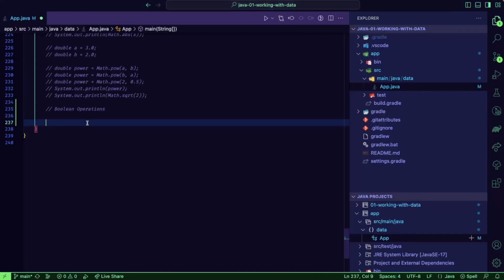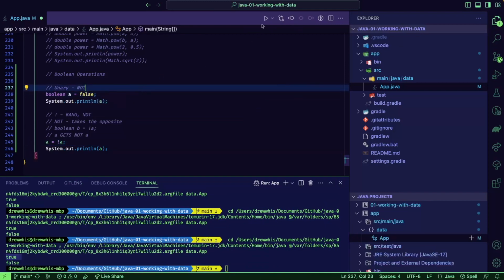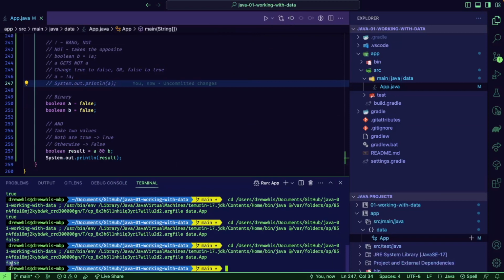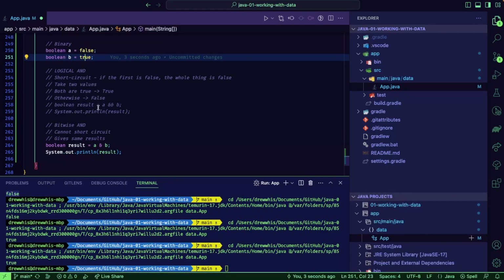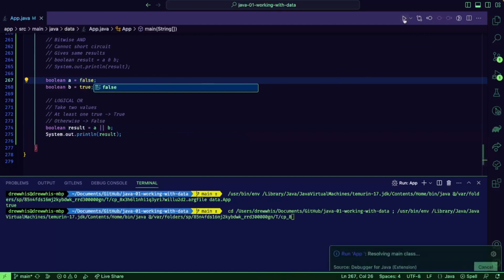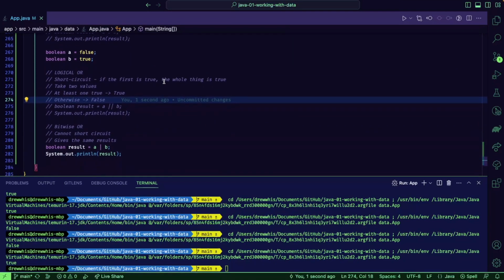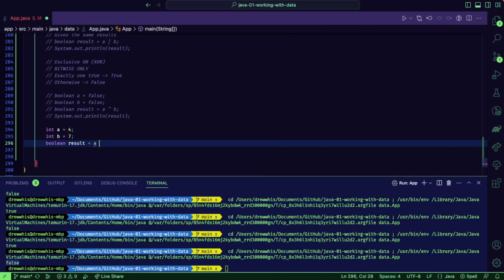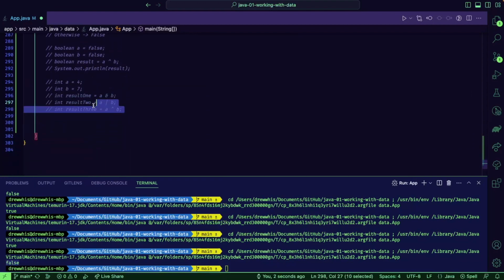Java - Boolean Operations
We'll look at how to manipulate boolean data in some common ways.

00:00 Boolean Operations
01:13 Unary - NOT
03:50 Binary - AND
08:50 Binary - OR
12:41 Binary - XOR